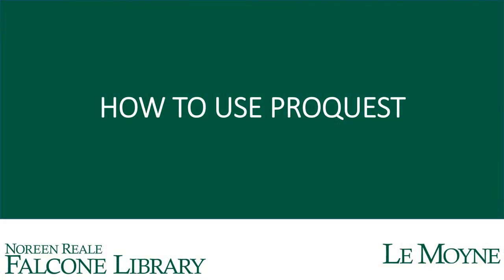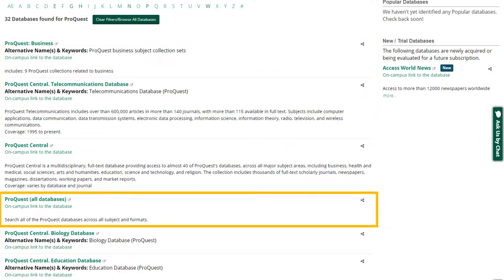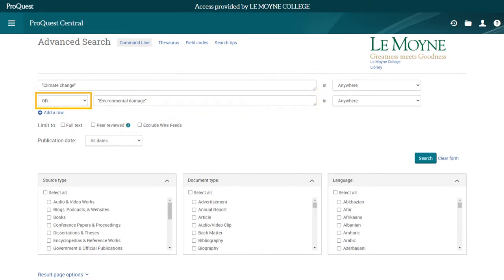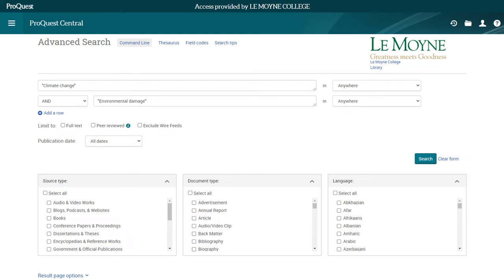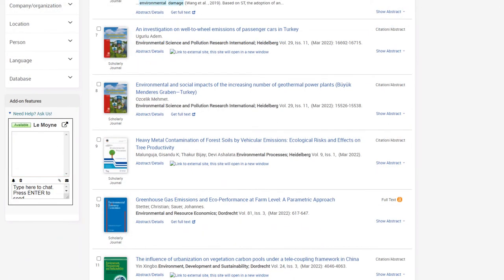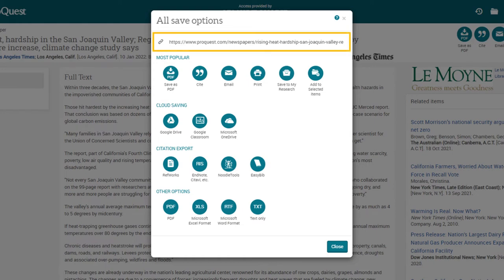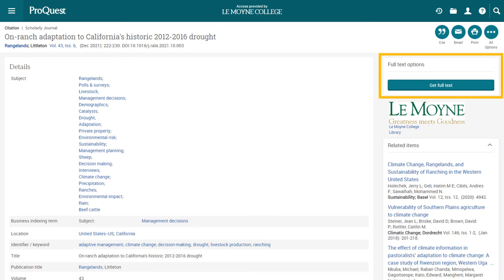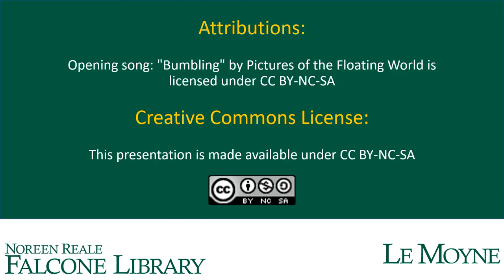How to Use ProQuest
This video will show you how to use ProQuest databases to do research for your classes.

0:00 Introduction
0:26 Find ProQuest Databases
2:22 AND and OR (Boolean Operators)
3:12 Search Fields
4:12 Refine Search Results
5:15 Results Page: Useful Features
5:46 Individual Sources: Useful Features
7:41 Find Full Text
8:41 Other ProQuest Databases
8:51 Get Help